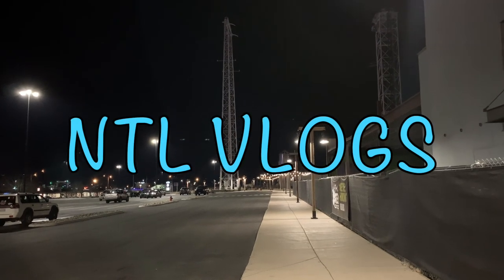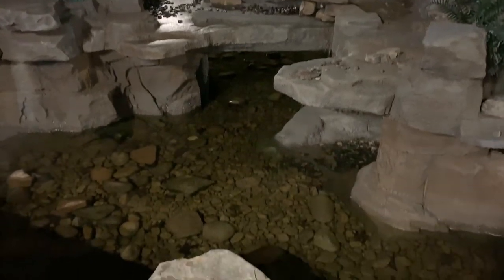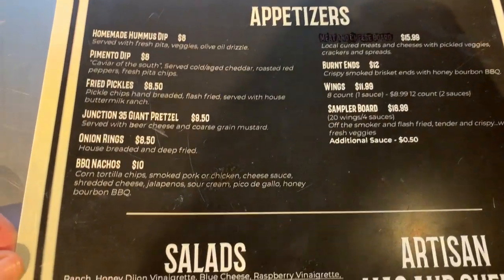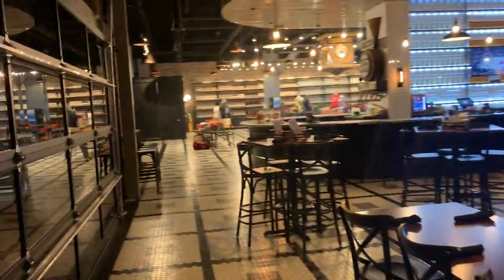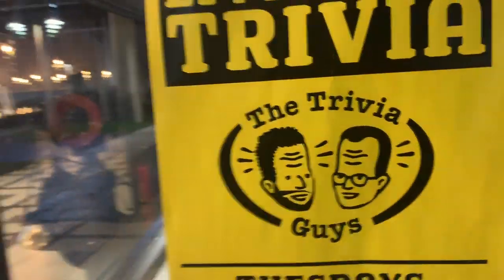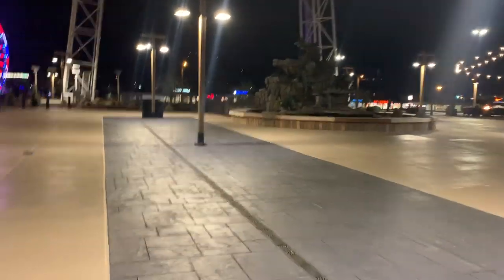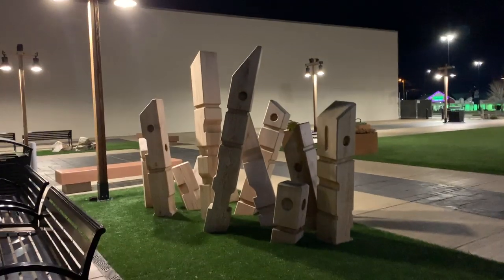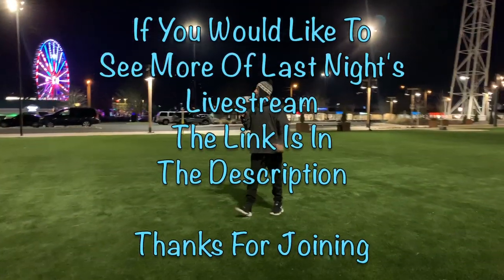Junction 35 Walkthrough & Menu - When Does The Mountain Mile Zeppelin Open??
Alrighty Guys and Gals, during last nights livestream Becca ran into Junction 35 Distillery. She shows the menu along with the complete inside of the Distillery. She also finds out when the Mountain Mile Zeppelin finally opens!!! Check It Out! See you tomorrow!!! We Love You All!